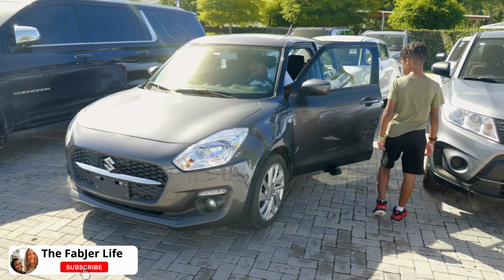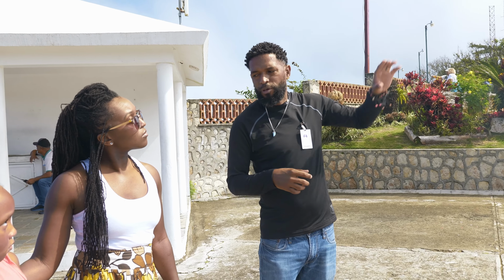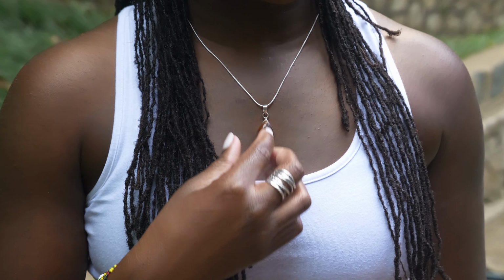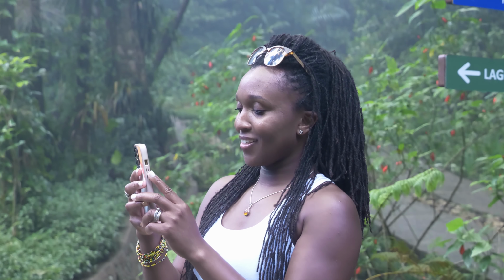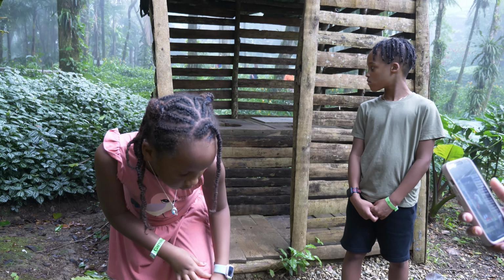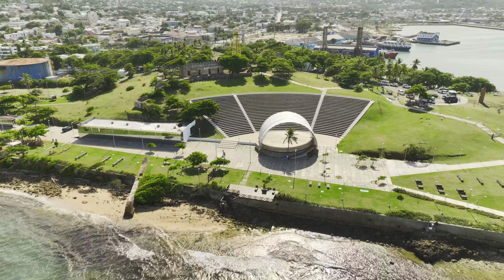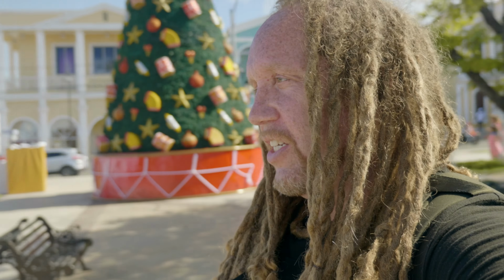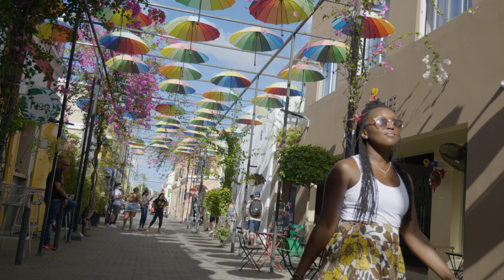The Ultimate Puerto Plata Tourist Guide (Best Things to Do in Amber Cove, Dominican Republic)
In this DIY excursion we show you the best things to do in Puerto Plata, Dominican Republic, home to Amber Cove and Taino Bay.